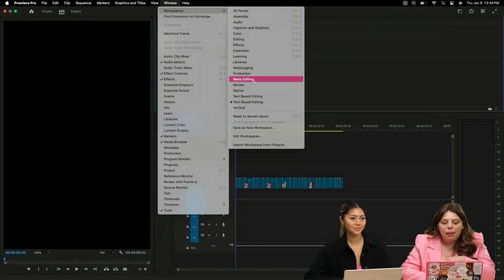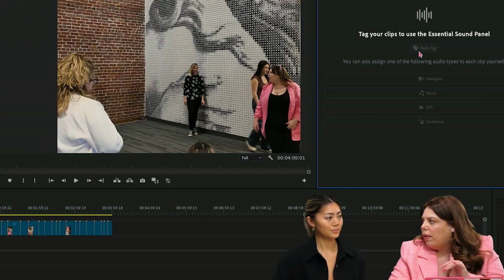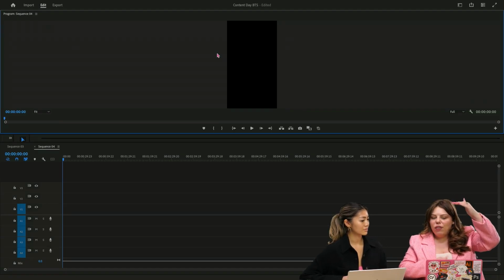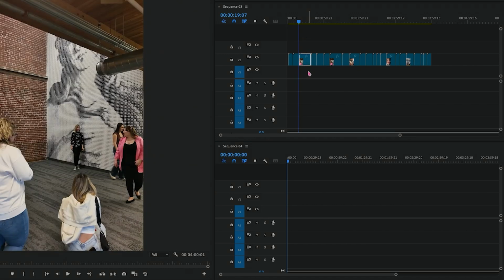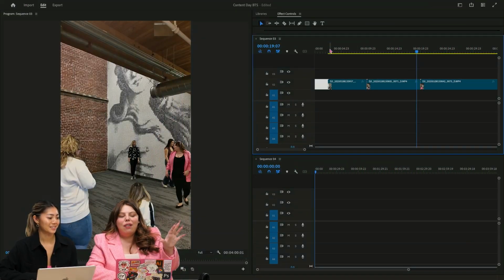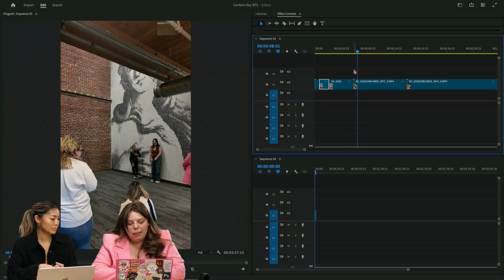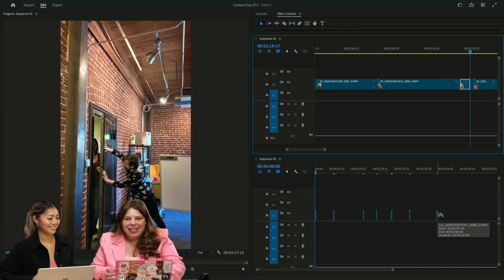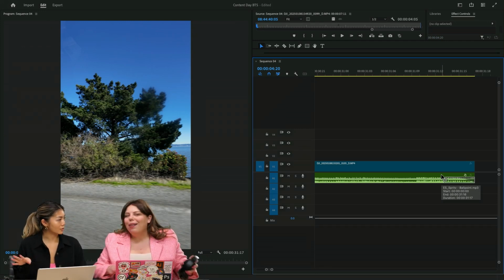Editing Video Content for Instagram in Premiere Pro With Brittney Megann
Streamline your reel editing process with Brittney Megann. Take notes on how to set up your workspace for multi-sequence editing and more! Finish out in express where you can add in any last minute details.